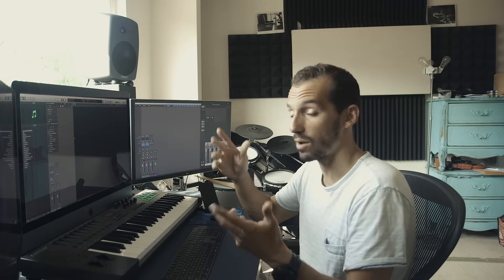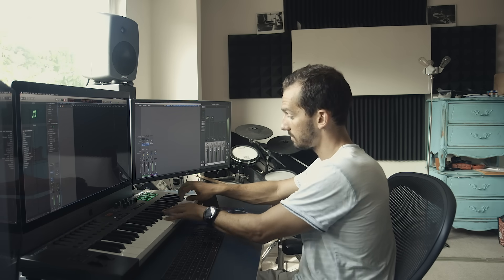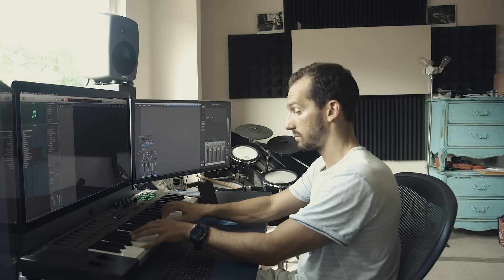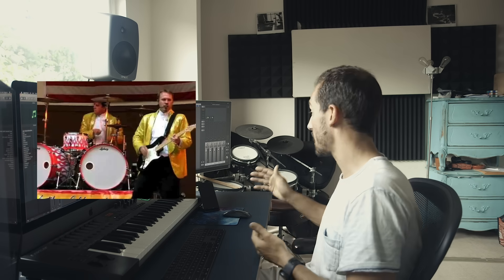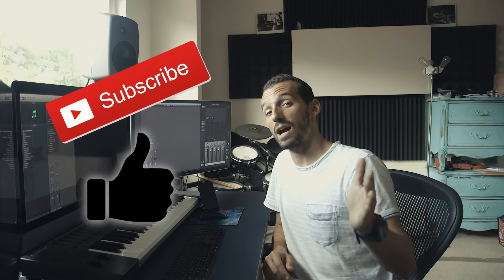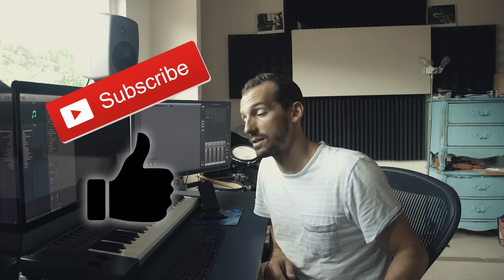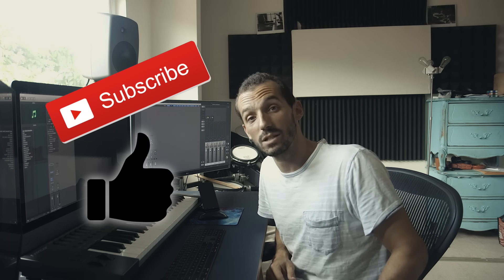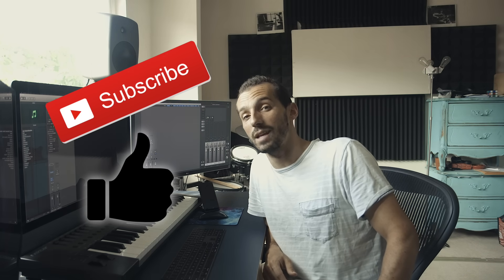Pro Tips: What is MIDI?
What is MIDI and how can we use it?